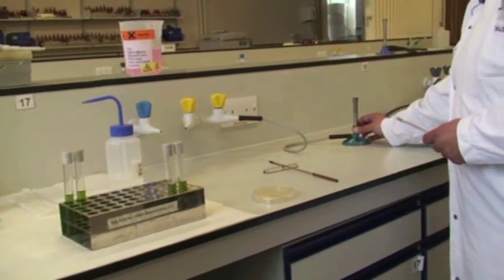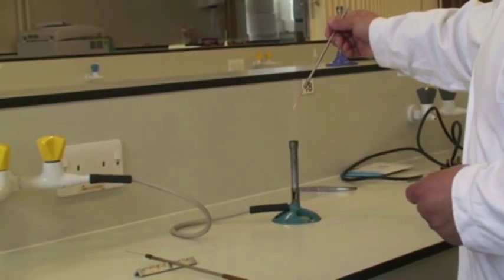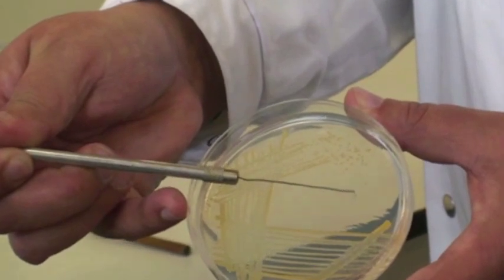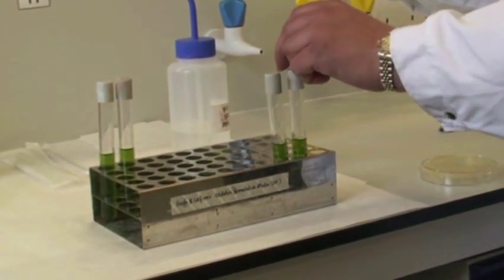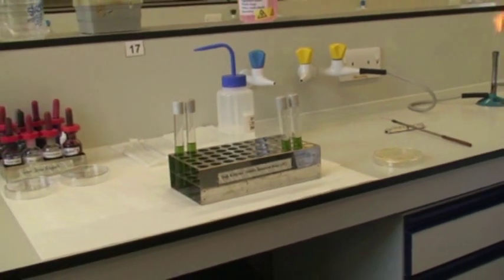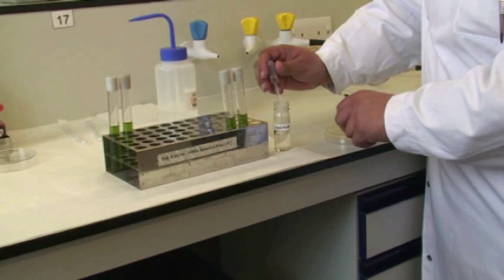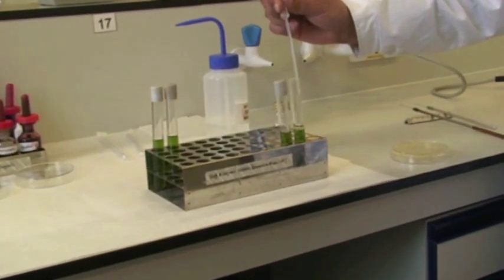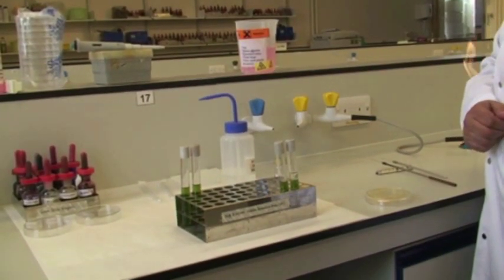Microbiology: Preparing an Inoculum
This short video shows some essential microbiology techniques to ensure you work asceptically. It shows you how to prepare an inoculum (fluid sample containing bacteria) by obtaining bacteria grown on an agar plate.

Visit our "Biology Courses" website for more biomedical science resources and short courses that can help with your studies.